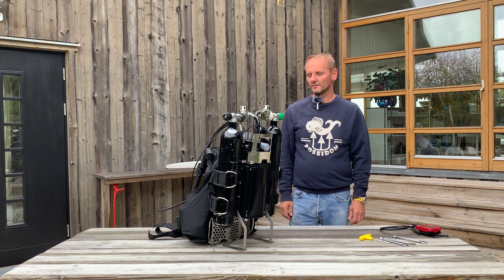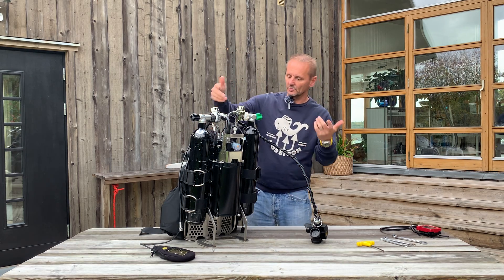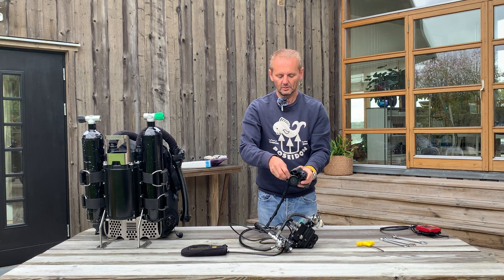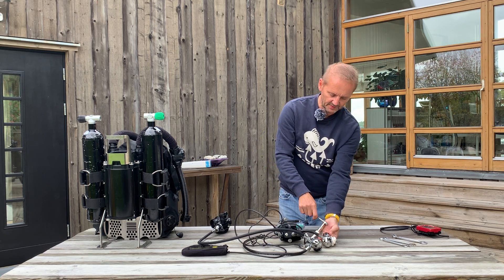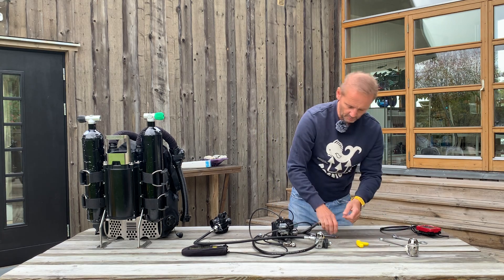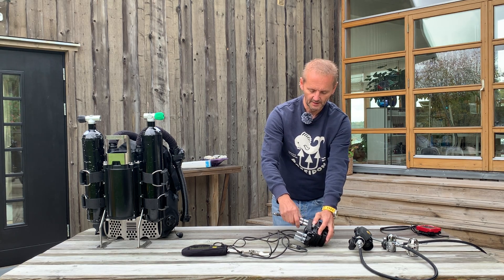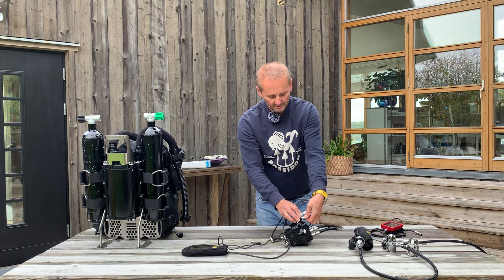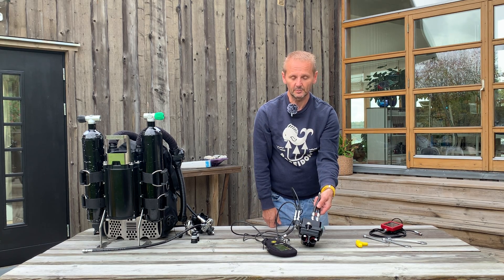SE7EN+ Update Packing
Peter Andersson shows you how to pack your SE7EN e-module to ship it for update to SE7EN+.

Poseidon SE7EN+ is the updated version of our rebreather supporting the new Solid State Oxygen Sensor.

About Poseidon:
Poseidon has been a manufacturer and innovator of cutting edge diving equipment for over six decades. We are developers of market leading equipment for all categories of divers from military to recreational.